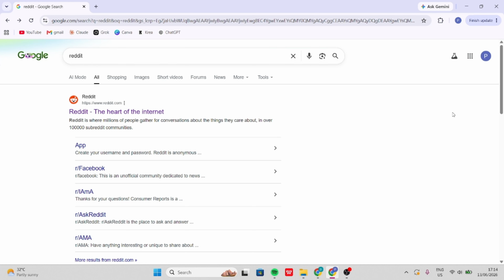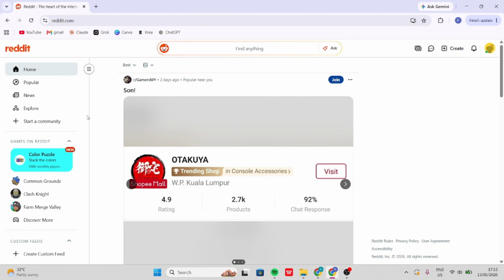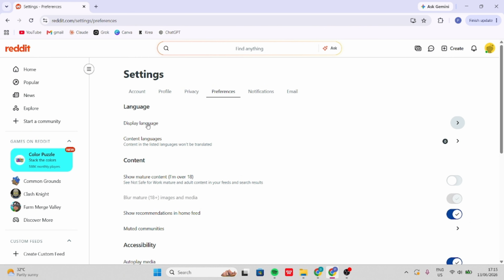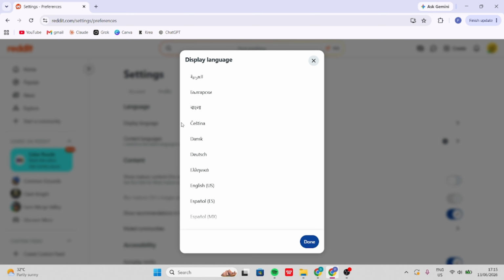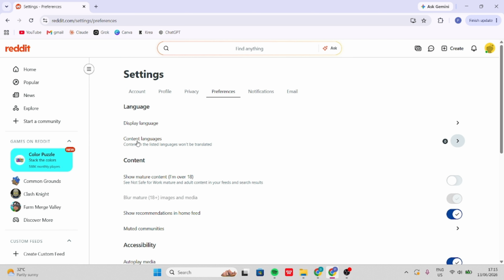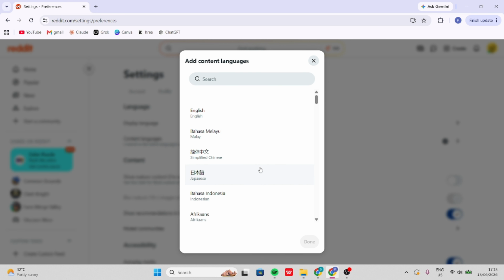How to Change Language in Reddit Step by Step 2026 (Updated)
Hey there, in this tutorial, I’ll show you step by step how to change the language settings in Reddit and switch the app or website to your preferred language using the latest 2026 update.